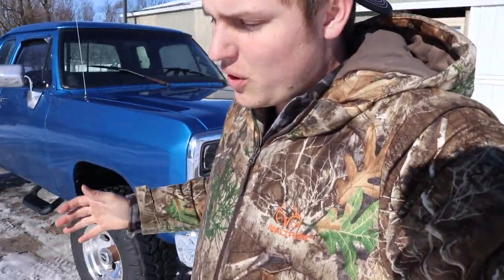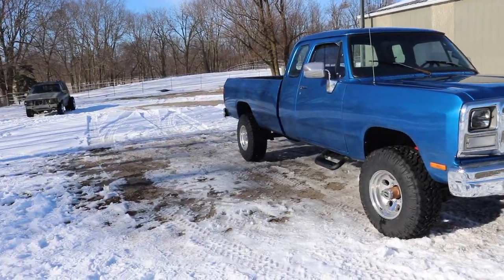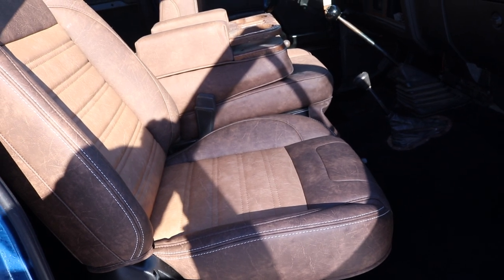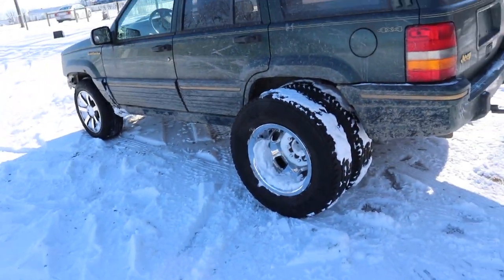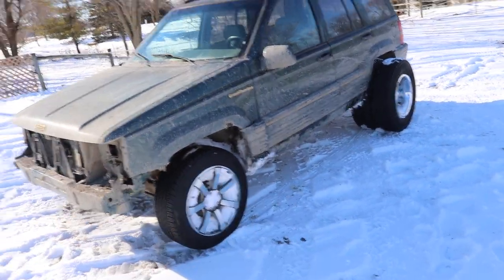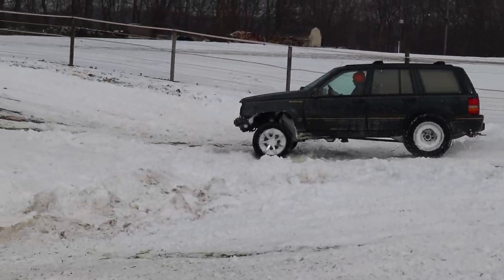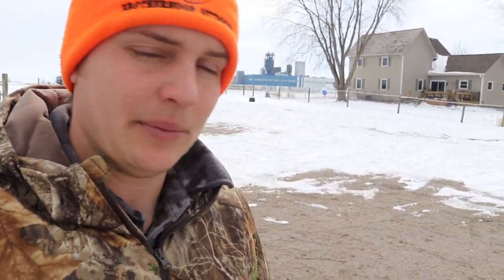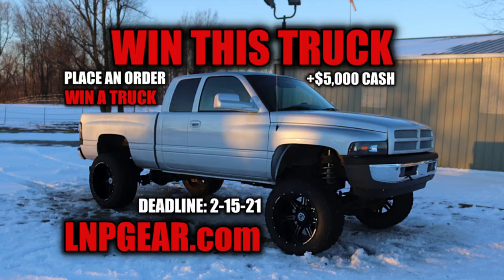we TOOTED the MEGA DUALLY Jeep lol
LESS THAN 10 DAYS left to enter to win the silver 24V cummins + $5,000 CASH!

Send stuff here:
U.S.A.